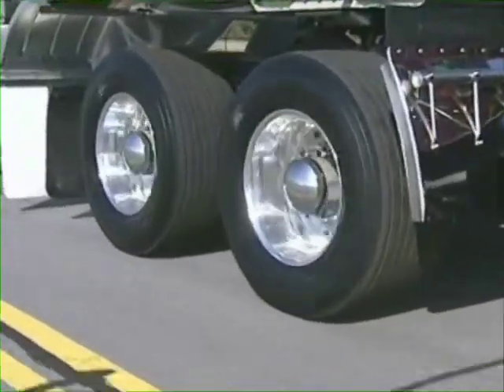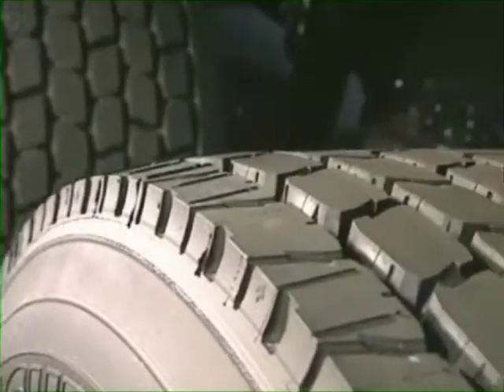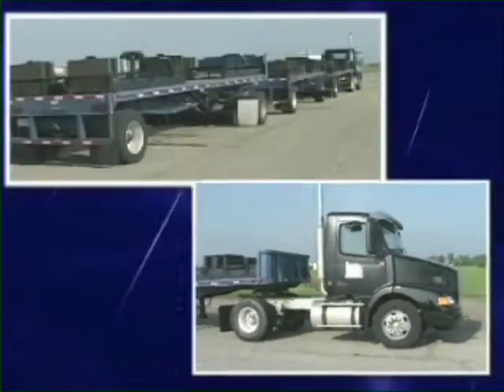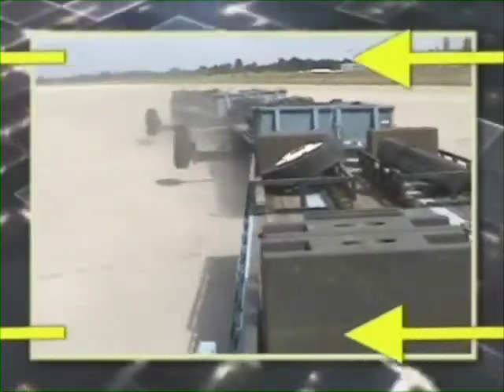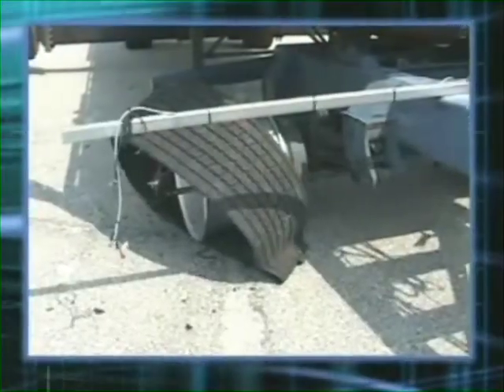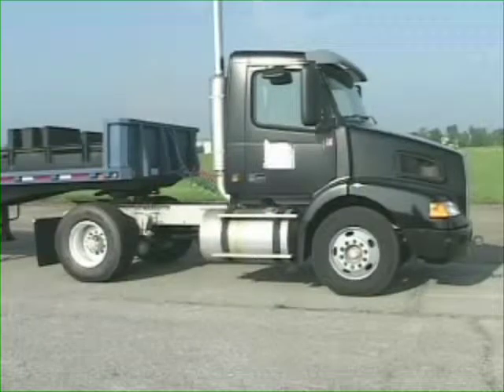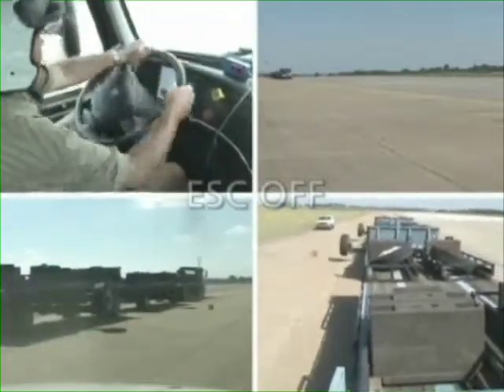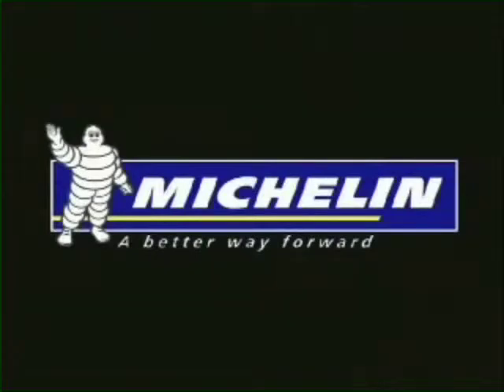Rapid Air Loss - Triples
A comparison of MICHELIN® X One® truck tires to dual tire systems on triples in blowout scenarios. This demonstration shows no difference in performance between the two. With proper driving techniques, both options are able to control rapid air loss equally safely and securely.